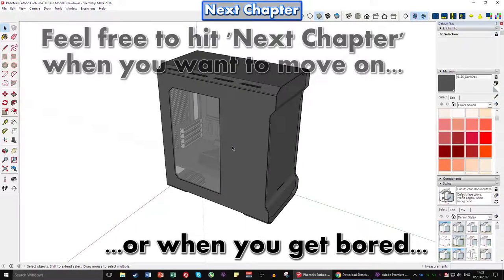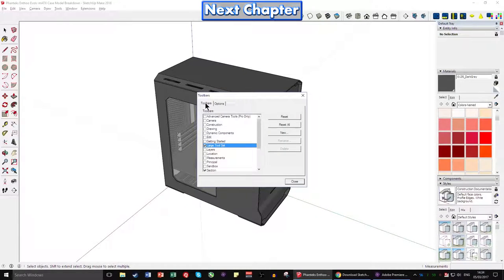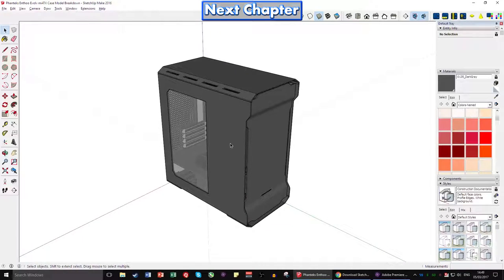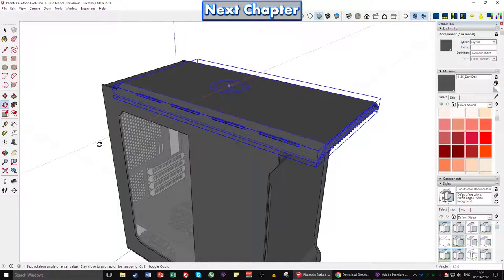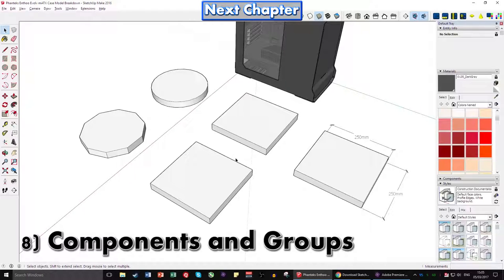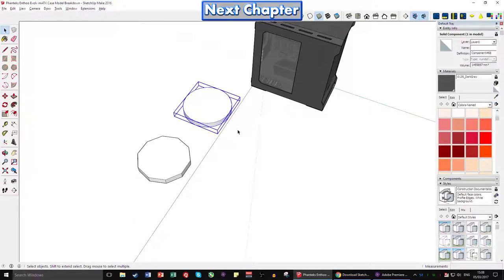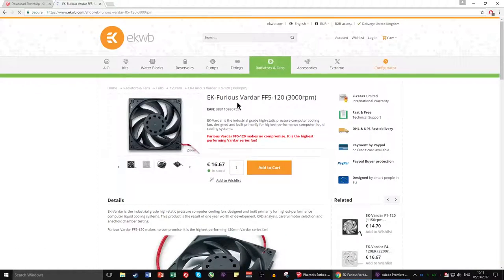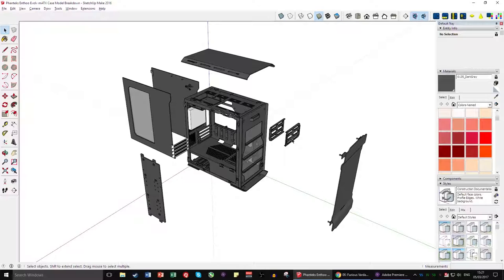SketchUp Guide - Phanteks Enthoo Evolv mATX Model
This is the SketchUp Guide following the video explaining the 3D SketchUp model of the Phanteks Enthoo Evolv mATX that I created. It's a long video but if you really want to get into using SketchUp and/or this model, you could do worse...